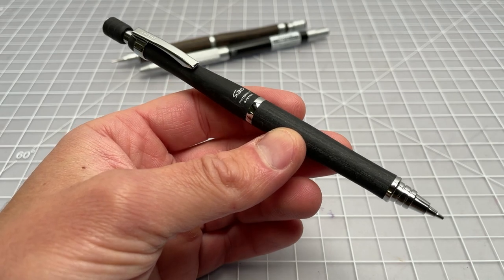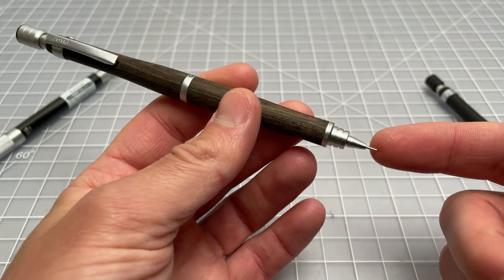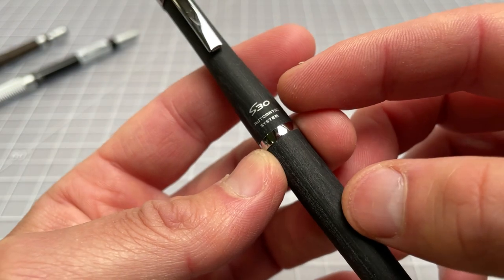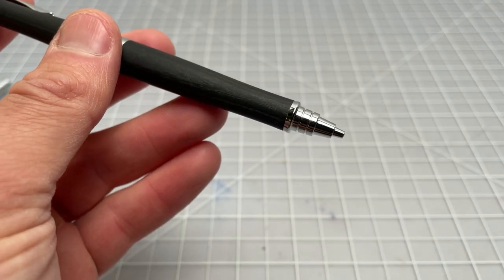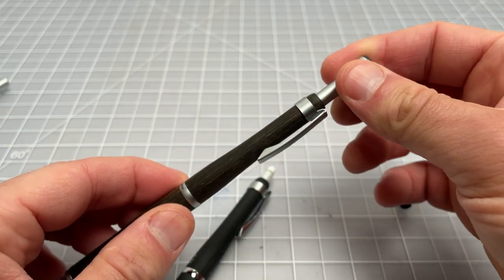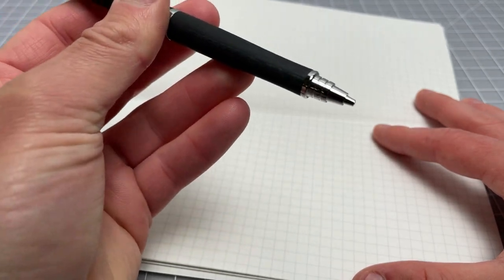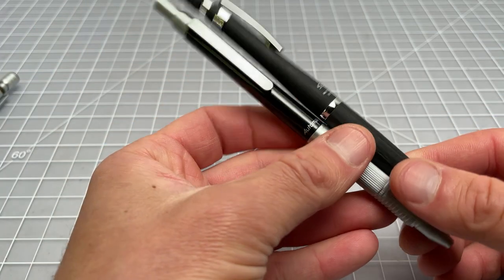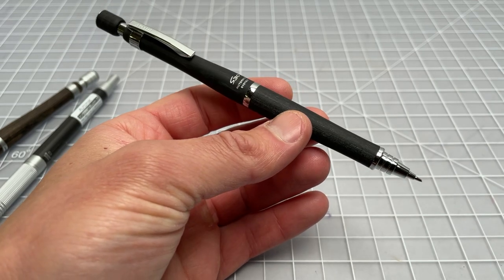Pilot S30 Mechanical Pencil Review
This is my review of the new and highly awaited Pilot S30 pencil. This pencil is a combination of the popular S20 ) and the automatic Automac The Automac is no longer being made and has gotten somewhat rare and expensive.